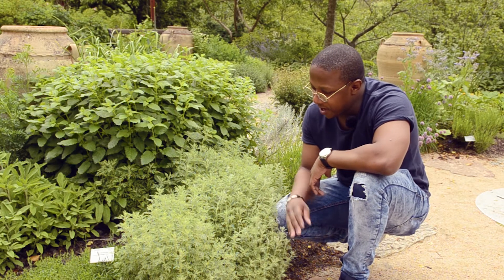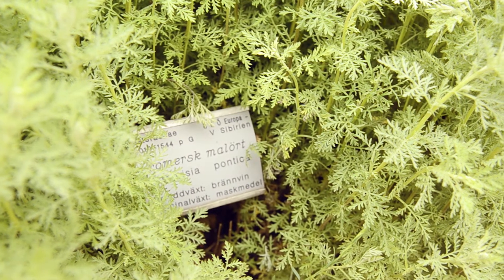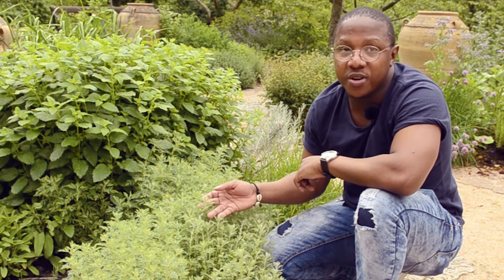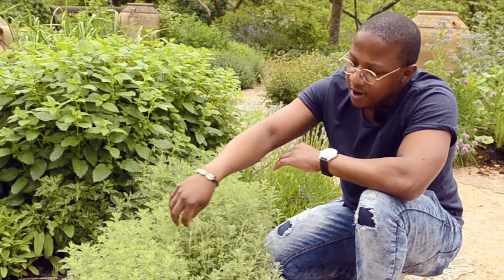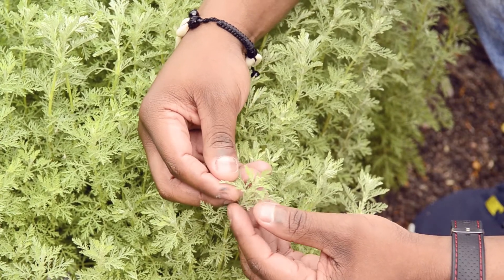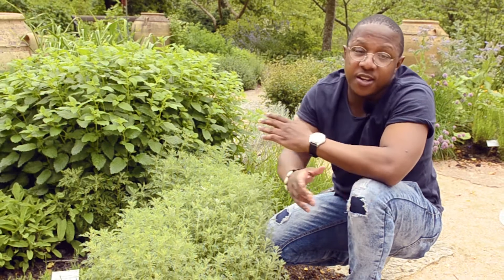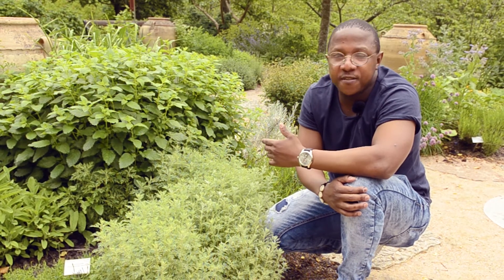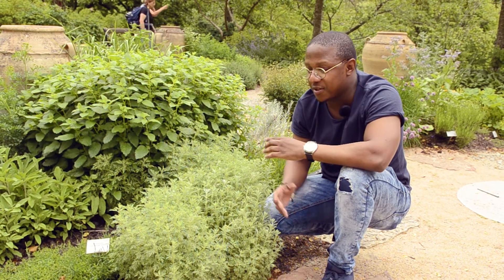Medicinal plants - Part 1 - Artemisia pontica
Ntwai Moiloa, PhD student and botanist, takes us on a tour on medicinal plants in the Herb Garden in Gothenburg botanical garden. First up is Artemisia pontica, Roman wormwood, and its common uses.

Ntwai Moiloa, doktorand och botanist, tar oss på en guidad tur över medicinalväxter i Örtagården i Göteborgs botaniska trädgård. Den första växten är Artemisia pontica, Romersk malört och dess vanliga användningsområden.